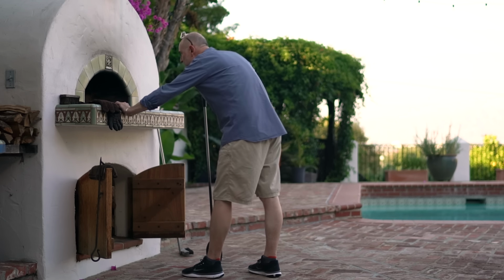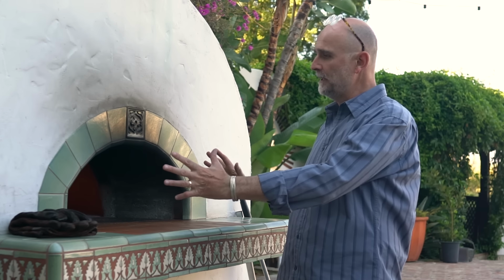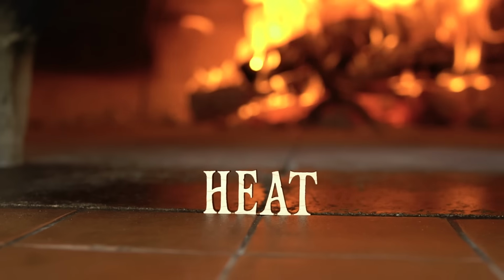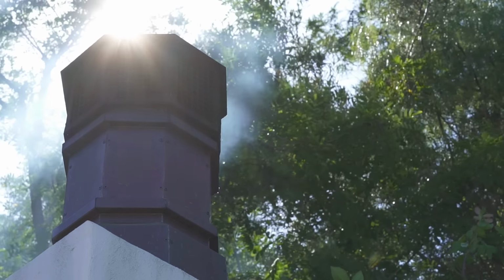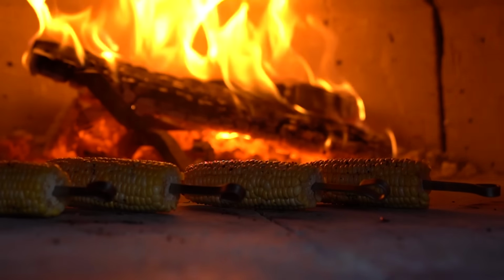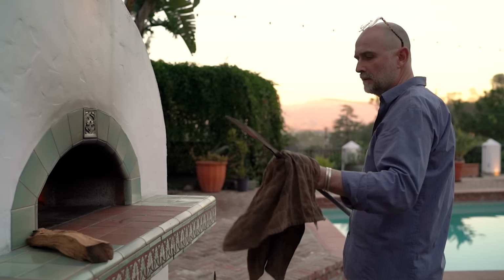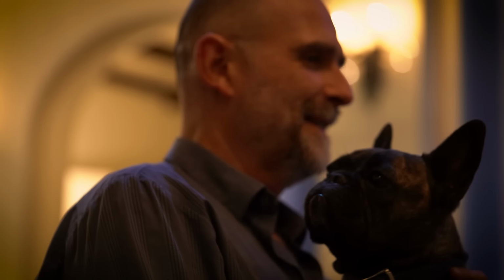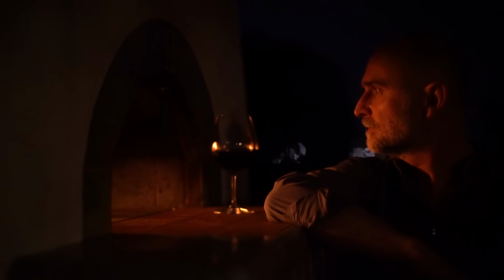Ep 1. An introduction to Wood Fired Oven basics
In this first episode of 4, I talk about the fundamentals of cooking in the wood fired oven, the principles of oven design and construction, the different kinds of heat, and joy of cooking with fire.